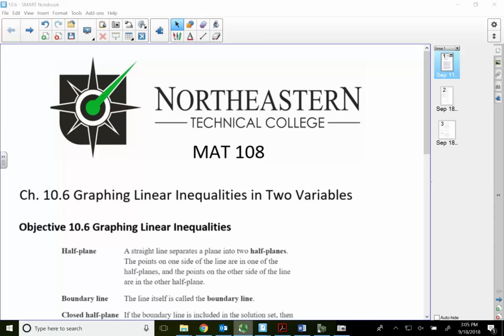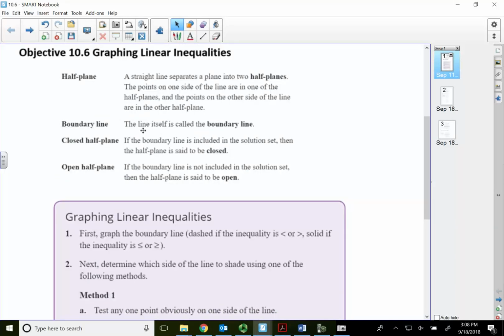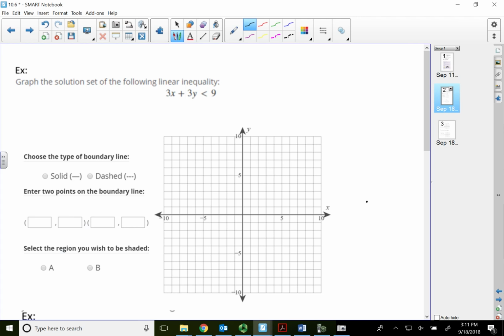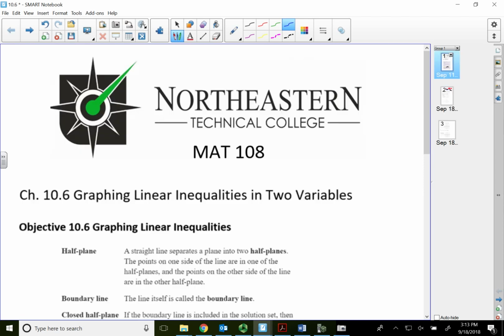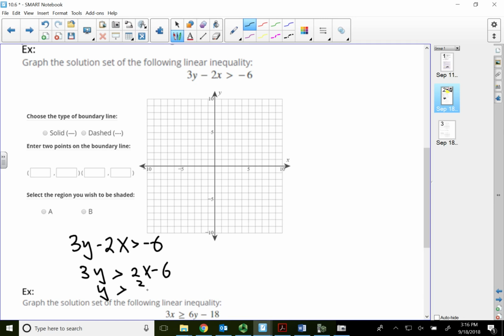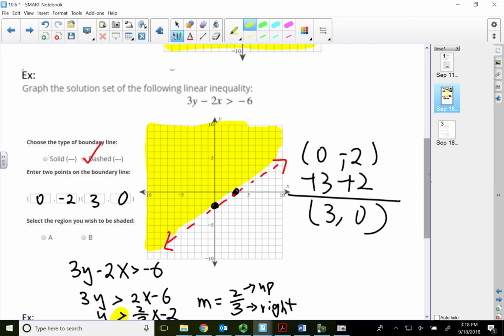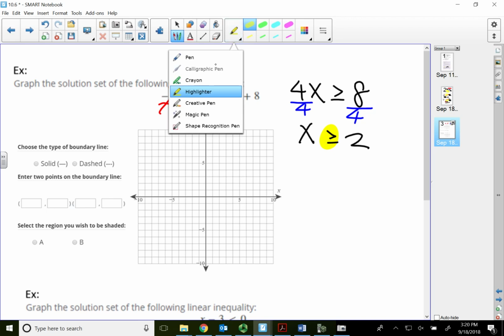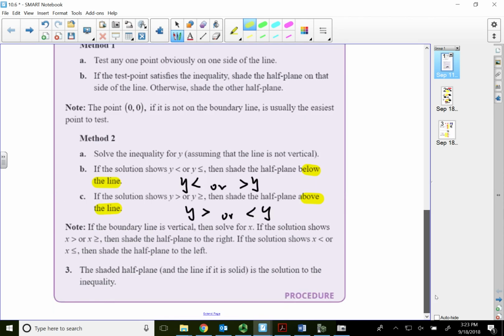108 10.6 Graphing Linear Inequalities